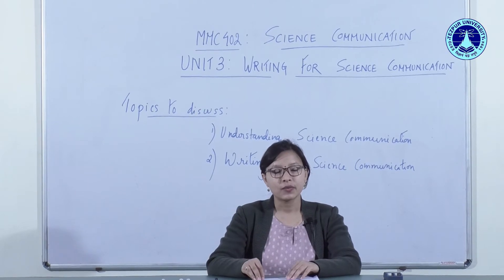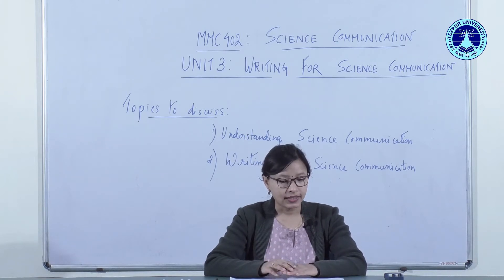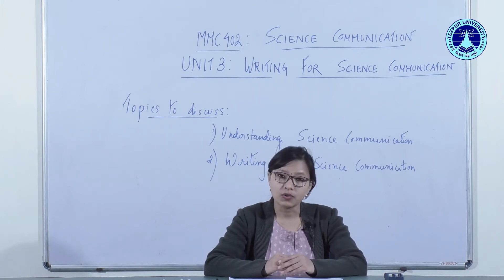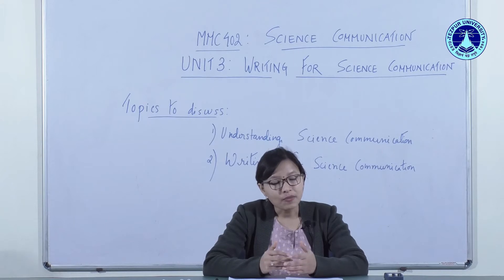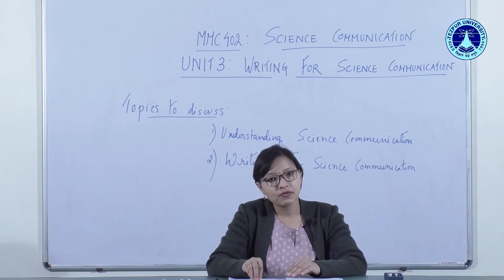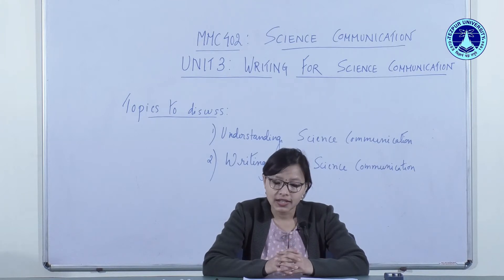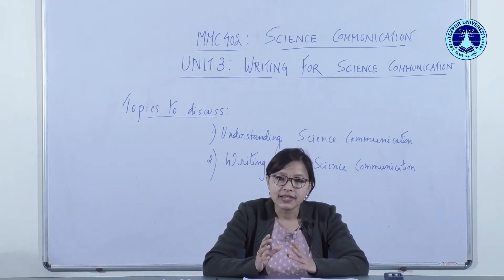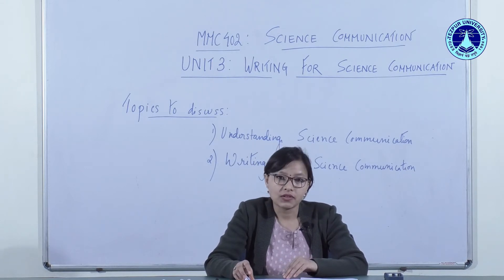Writing for Science Communication || Part I || Dr. Junali Deka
This  video lecture explains how to understand science communication and
what are the do's and dont's for writing science communication.

Target Audience: Undergraduate & Post Graduate Students of Mass Communication.

Recording & Editing: Kalpadroom Almanya

Published by: Centre for Open and Distance Learning (CODL), Tezpur University